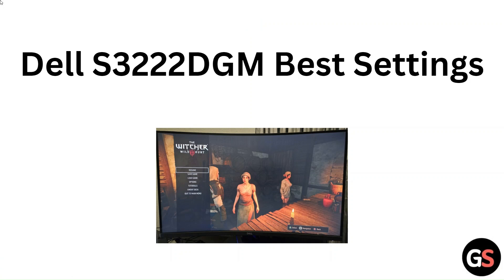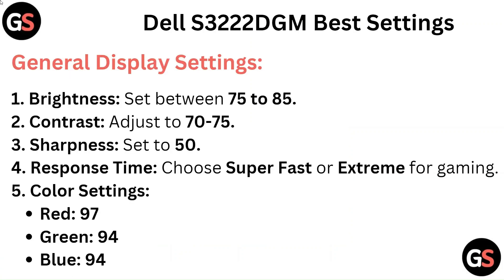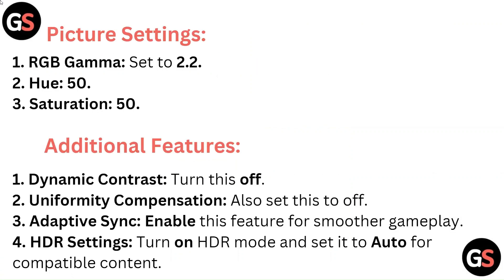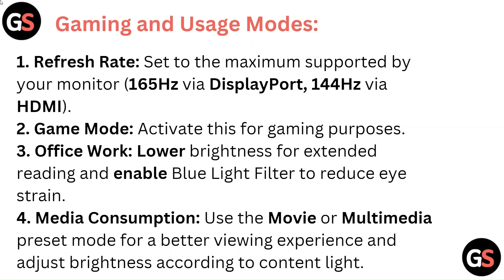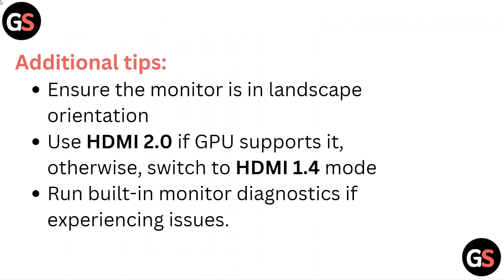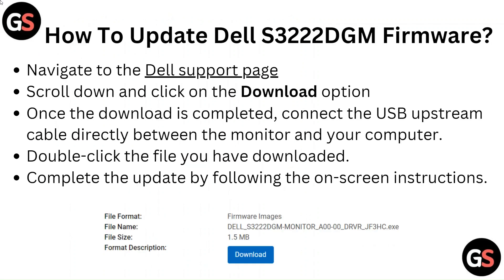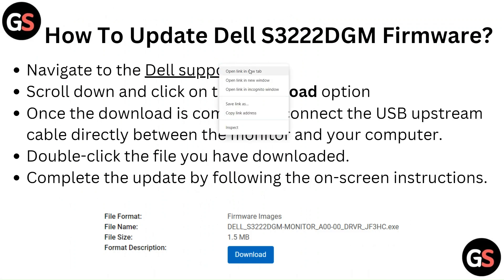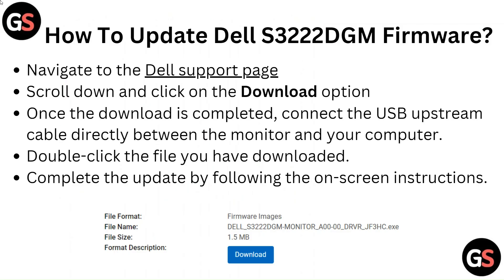Dell S3222DGM Best Settings - Color, Gaming, Firmware Update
Welcome to our comprehensive video guide on the Dell S3222DGM monitor. In this video, we will delve into the best settings for color accuracy, gaming performance, and the latest firmware updates. Learn how to fine-tune your display for an immersive experience, ensuring that you get the most out of your monitor. Follow the prompts as we provide expert tips and tricks for optimal usage.

00:12 - General Display Settings:
00:33 - Picture Settings:
00:43 - Additional Features:
01:02 - Gaming and Usage Modes:
01:35 - Additional tips
01:53 - How To Update Dell S3222DGM Firmware?